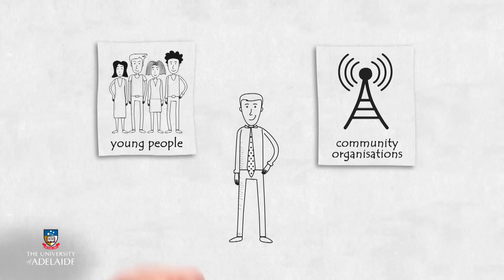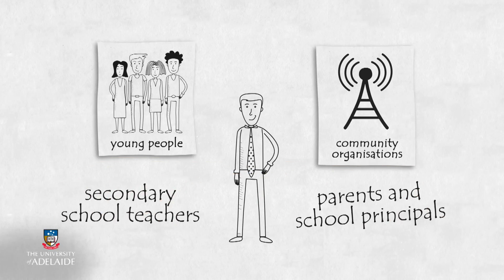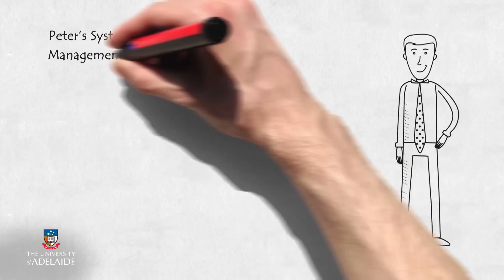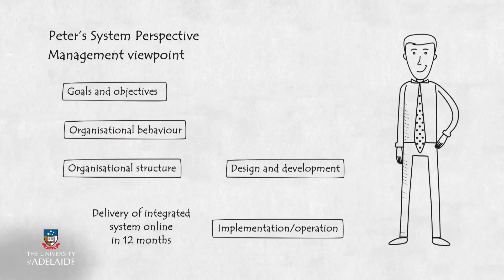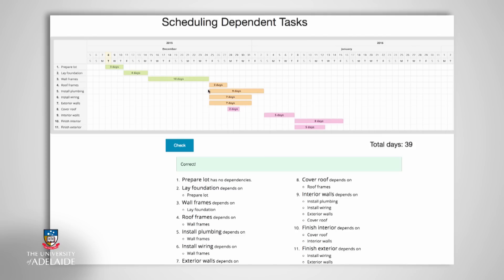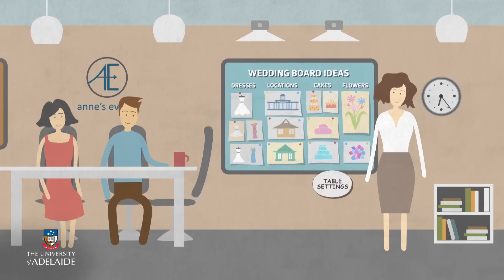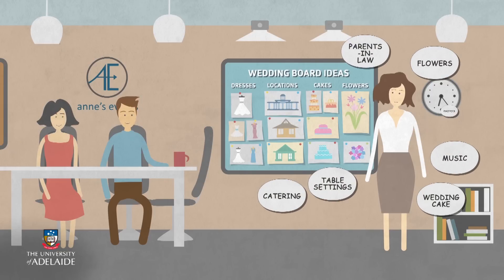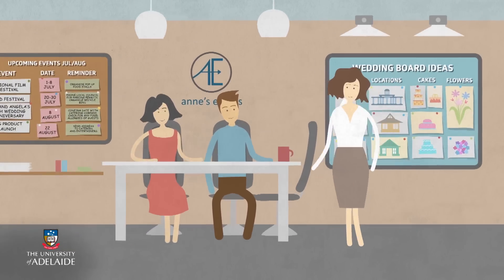Project101x: Effective communication tools and strategies